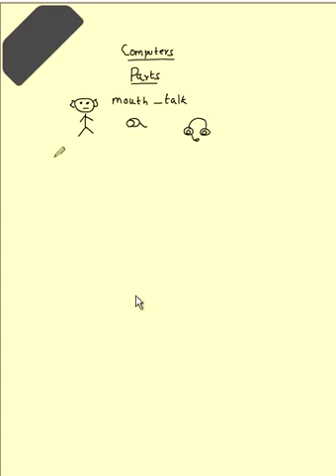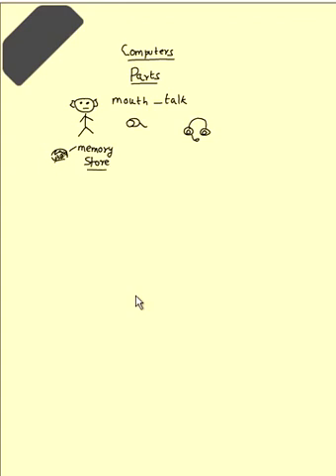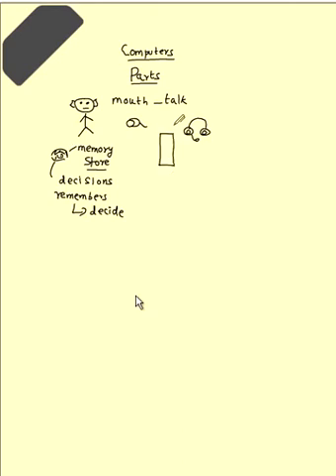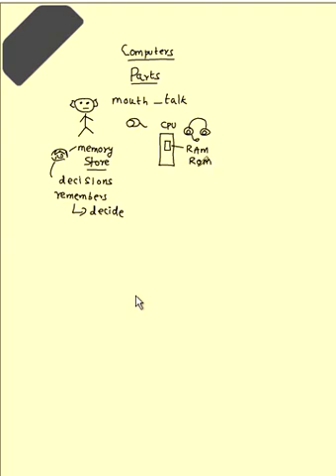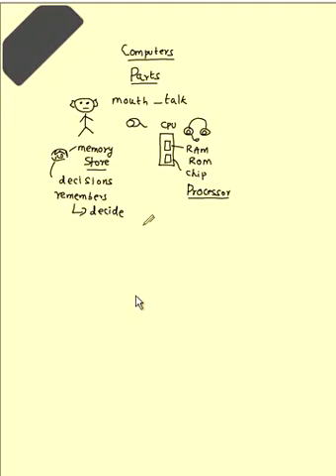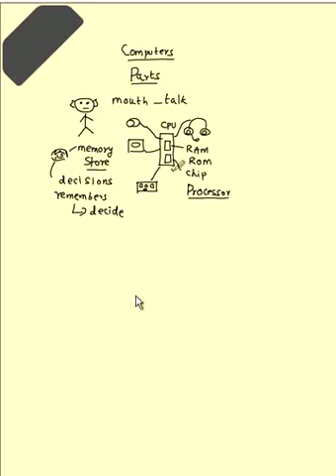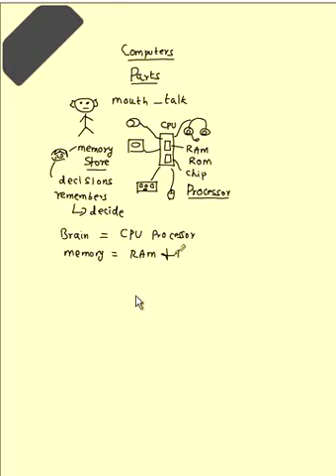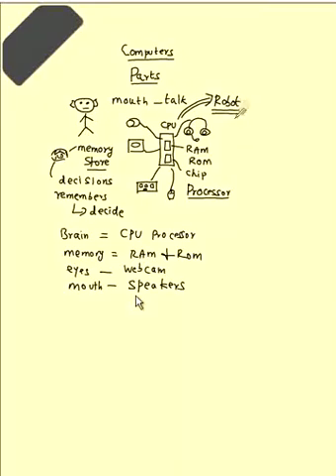Very Basics of Software Part 1 Parts of computer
Foundation to computers & software. Analogy between human parts and computers.